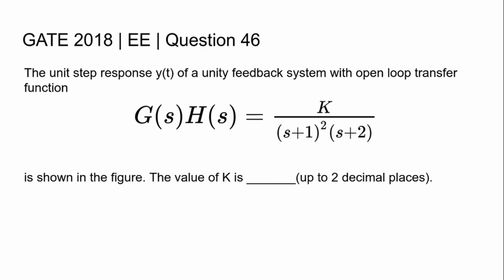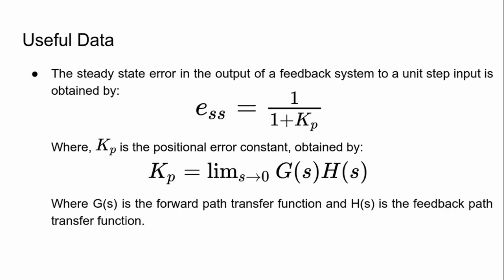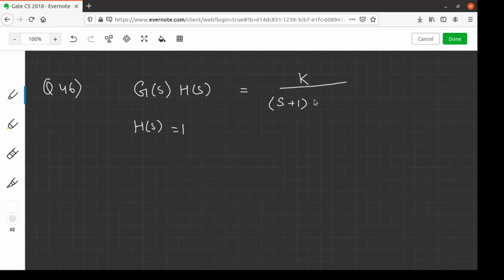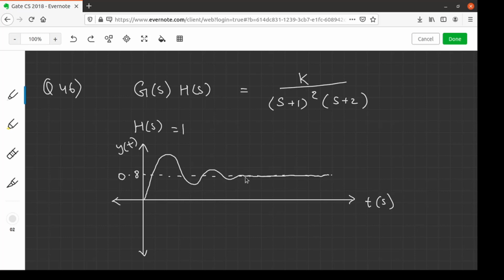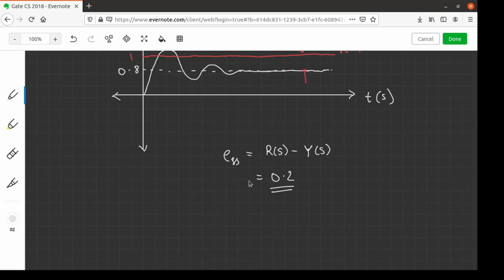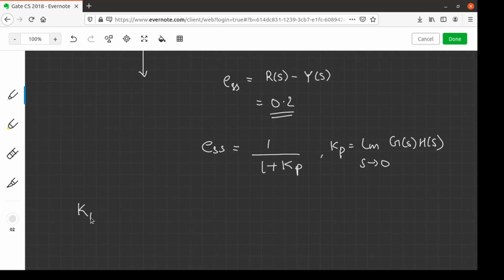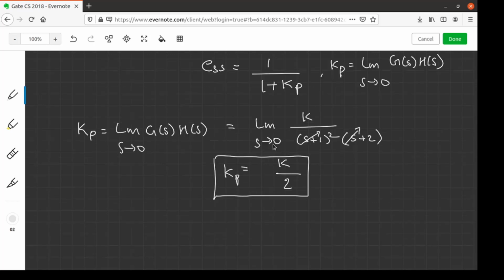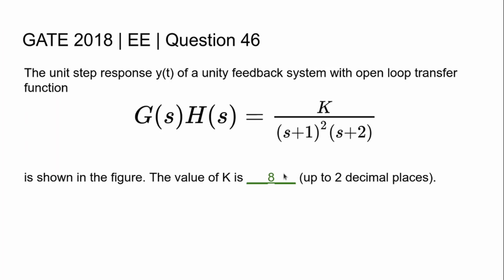Q46 EE 2018